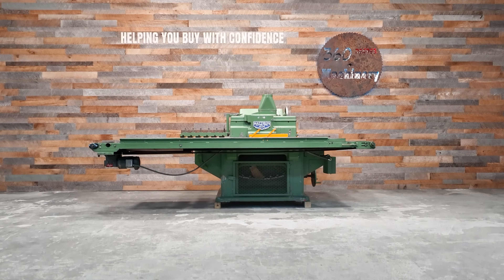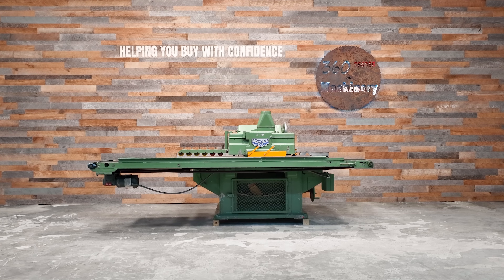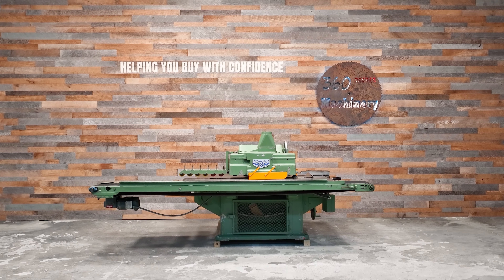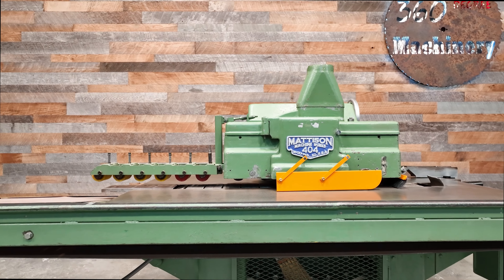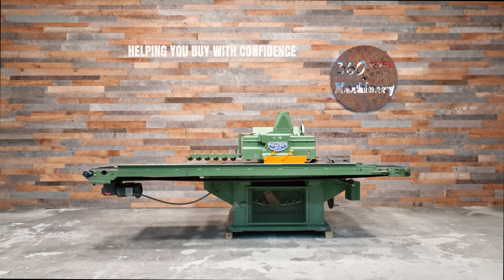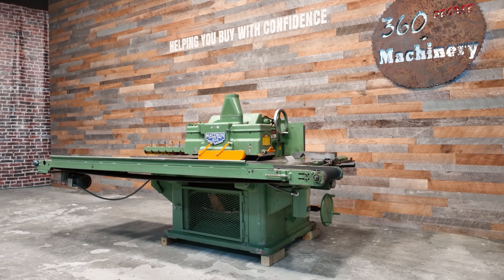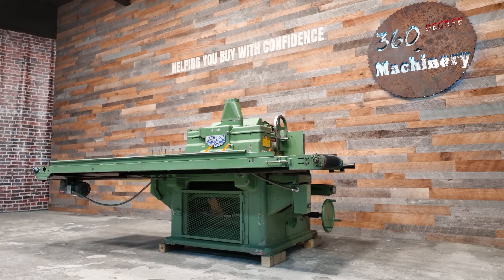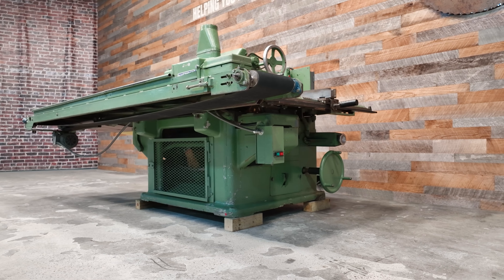Mattison 404 Straight Line Rip Saw W/Newer Chain/& Return